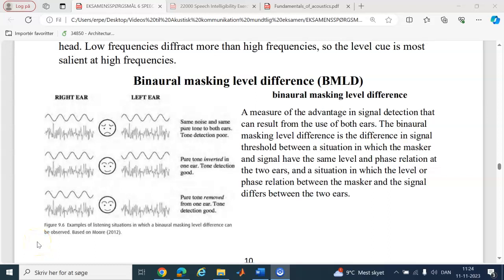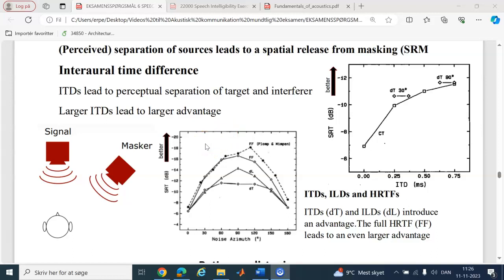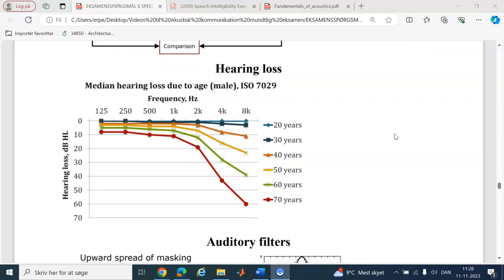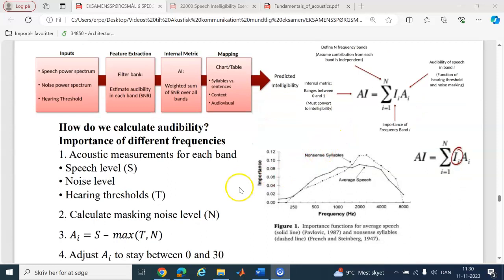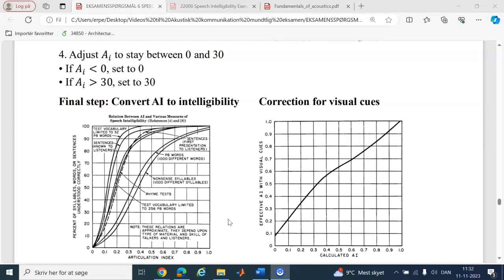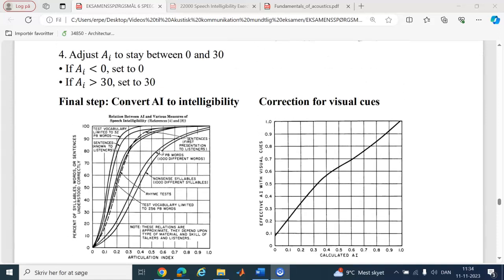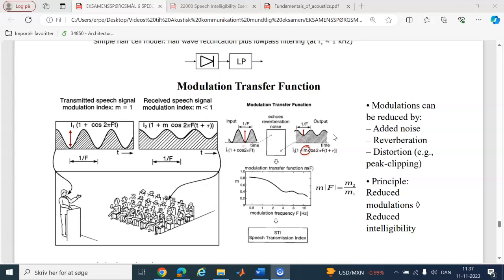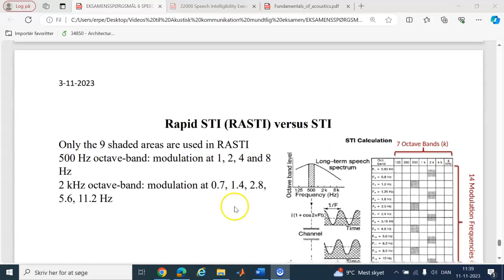Speech Intelligibility part 3